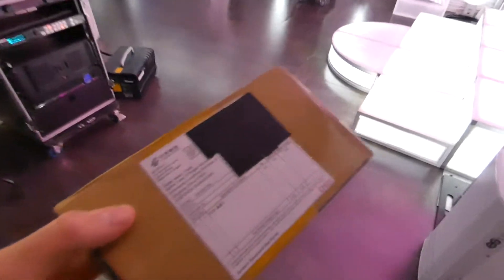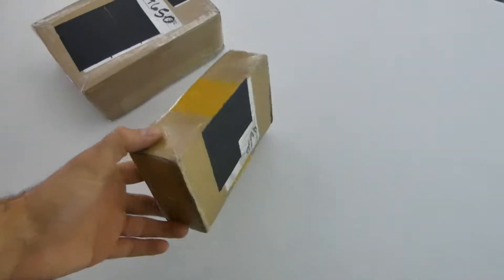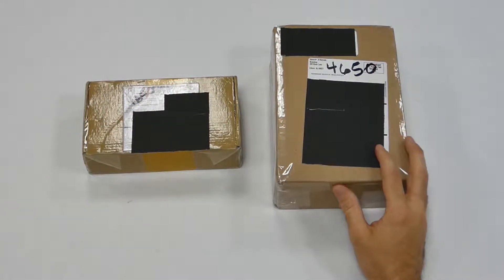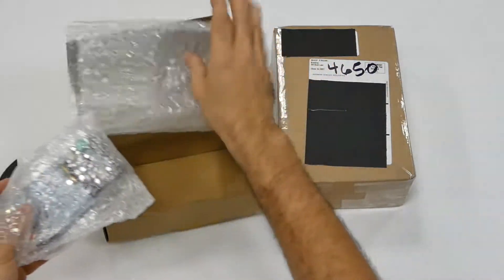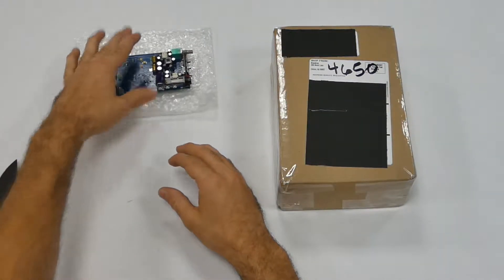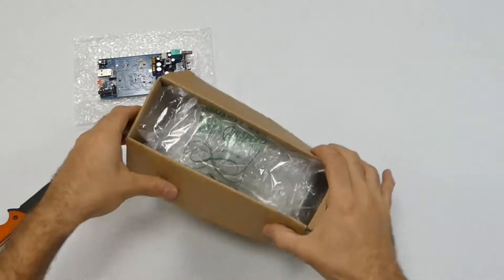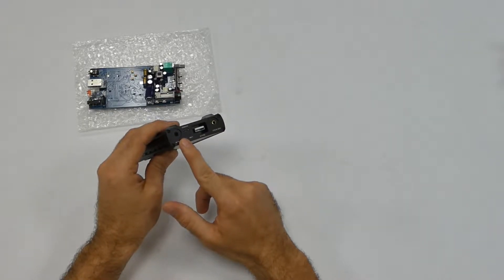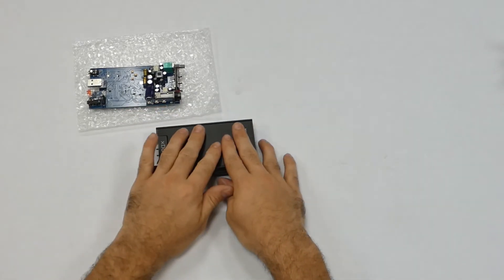[KAnto] Xduoo XD-05 Portable DAC/AMP Part 1: Unboxing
Just arrived from overseas, today I unbox the new PCB Xduoo support sent me to replace my faulty USB input in my XD-05 portable DAC/amp!
This video is part 1 of 2 that I will be releasing. Part 2 will have the actual disassembly and PCB swap along with testing. Hope you enjoy.

Xduoo XD-05

Xduoo XD-05 Plus

Xduoo XD-05BL Bluetooth Adapter